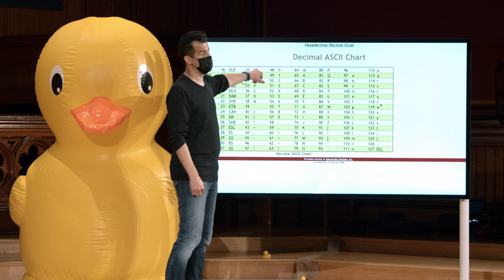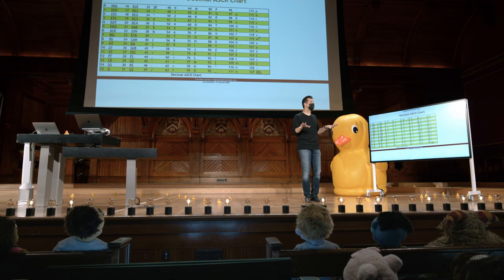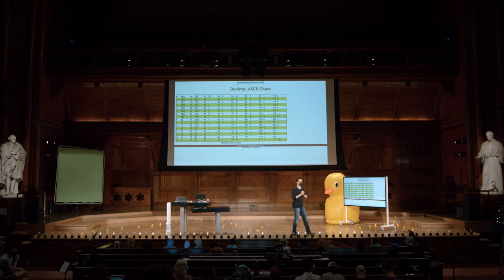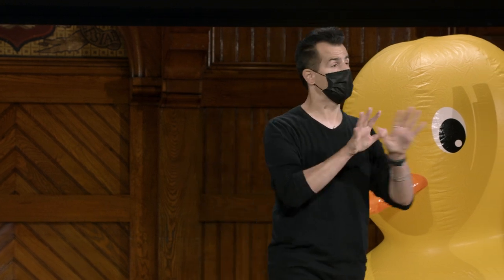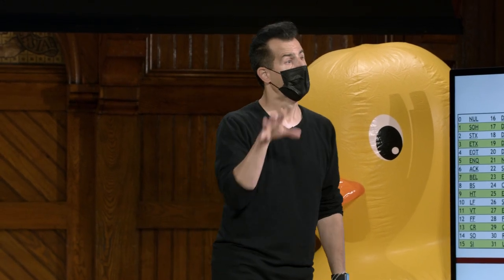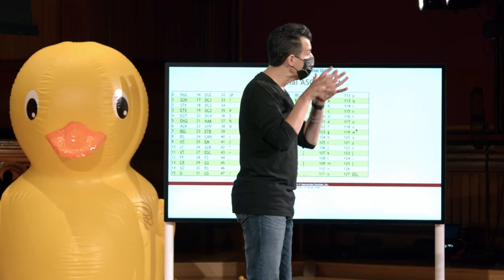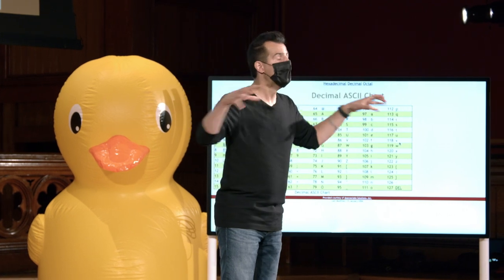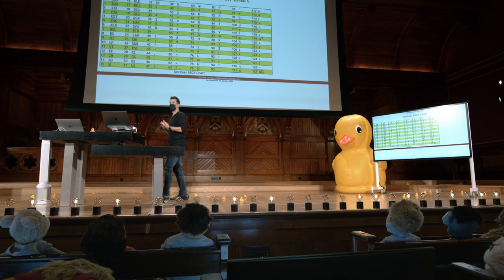Semana 2 - Arranjos - ASCII - [DUBLADO] - CS50 2021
Para pular a introdução:
0:42 ASCII